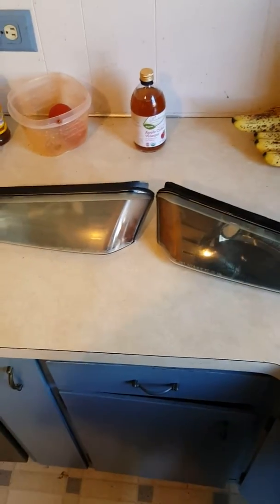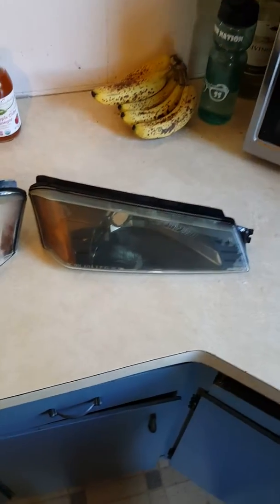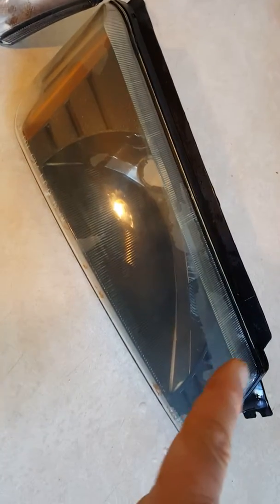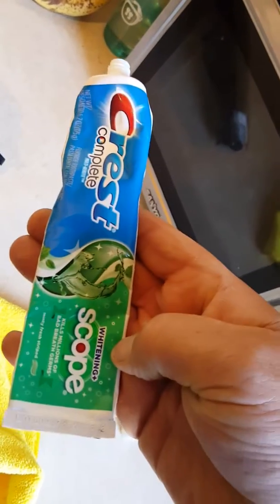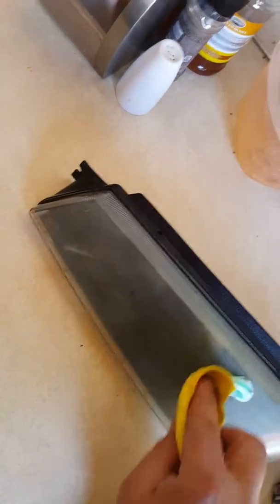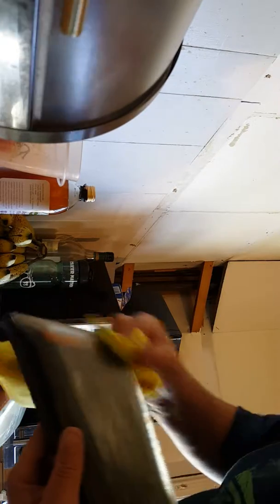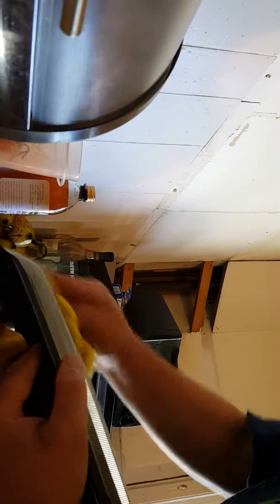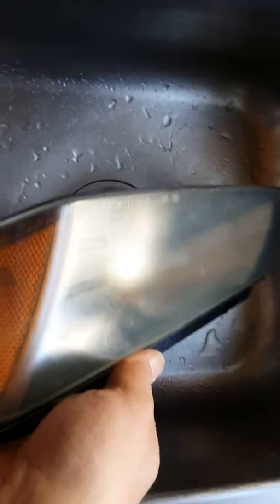How I restored my headlights with toothpaste!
Testing toothpaste effectiveness on restoring headlights